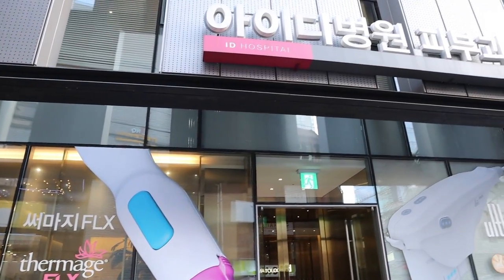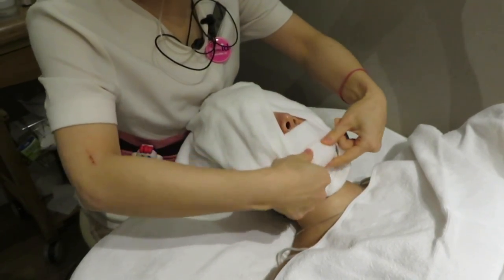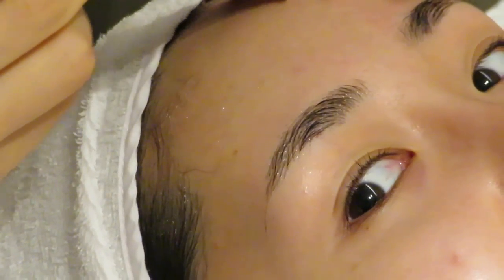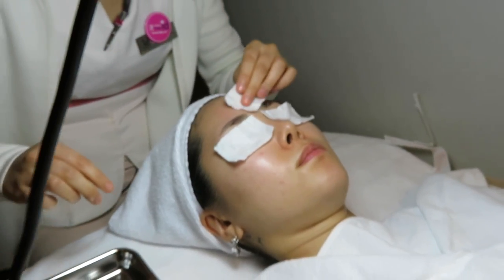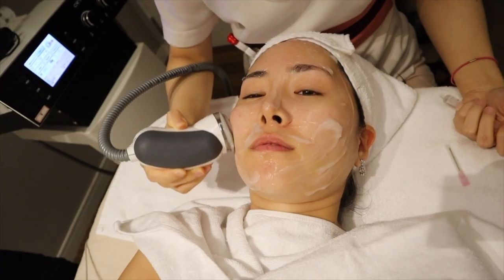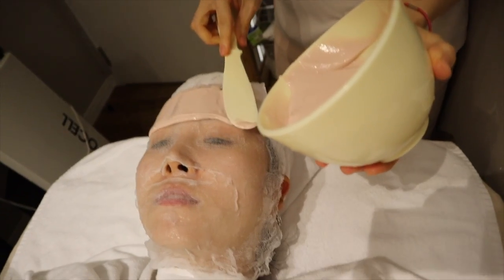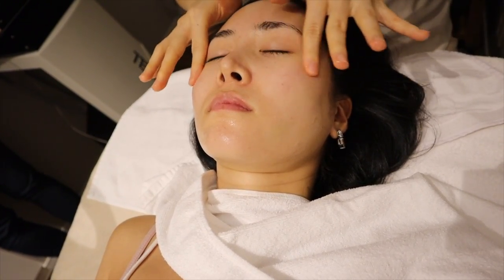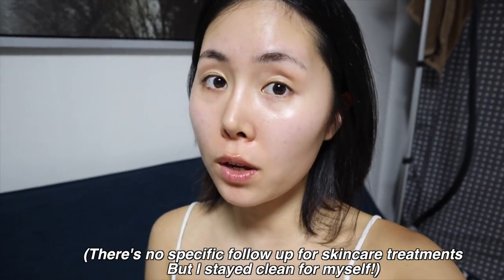I Went to a Celebrity Dermatologist in Korea! Full Step by Step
Check out ID Dermatology !

This video is in collaboration with ID!